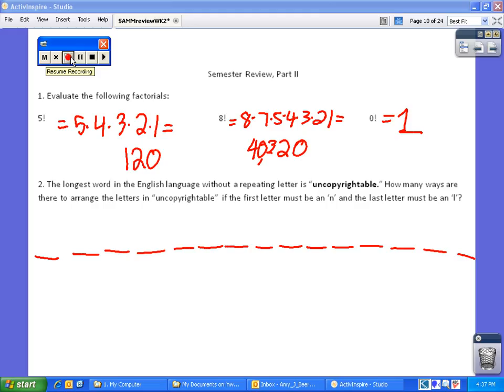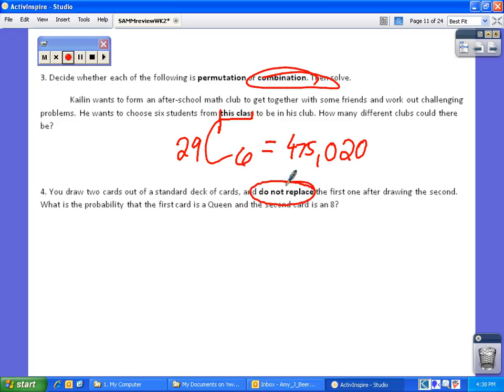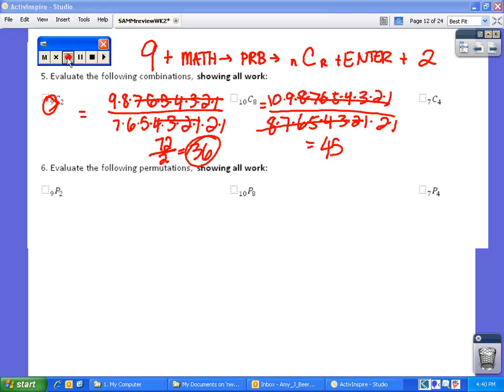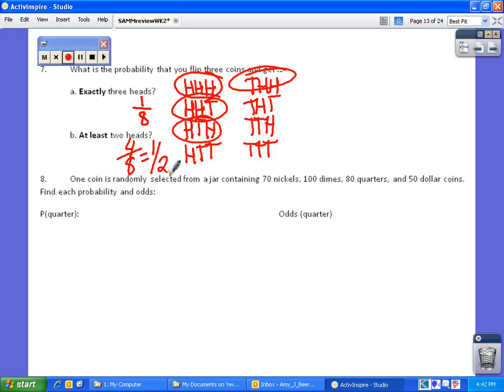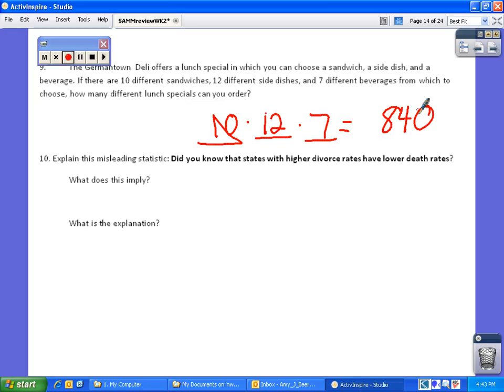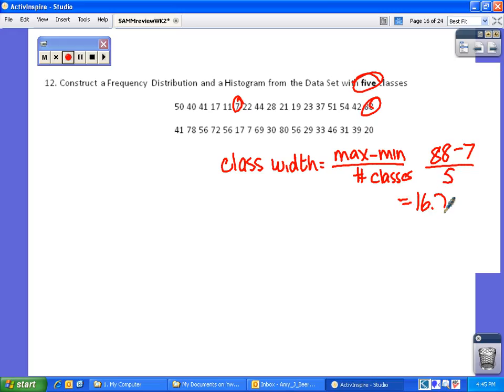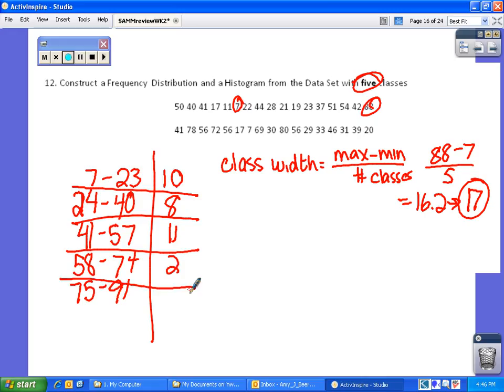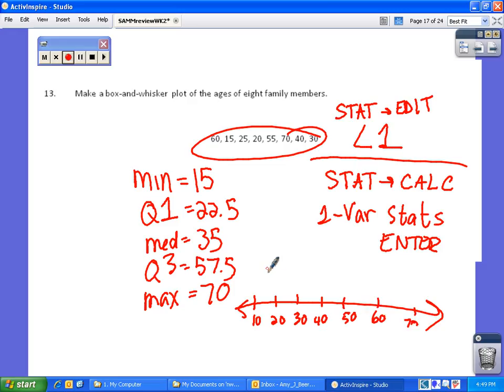SAMMsemesterreviewII.avi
The first part of the semester review!